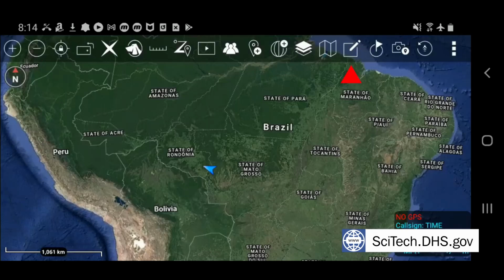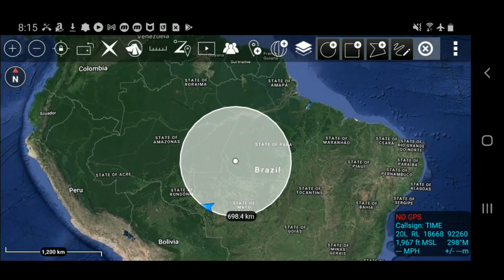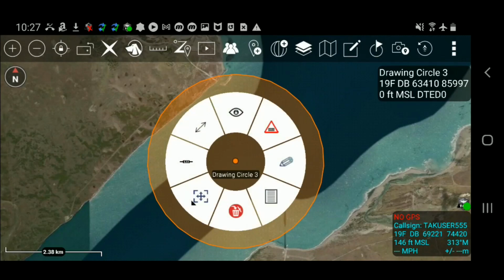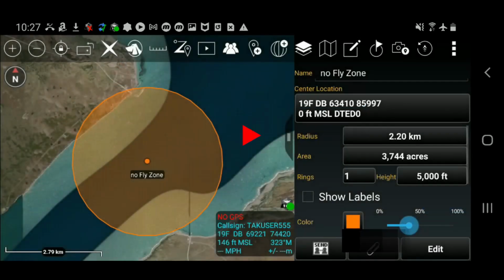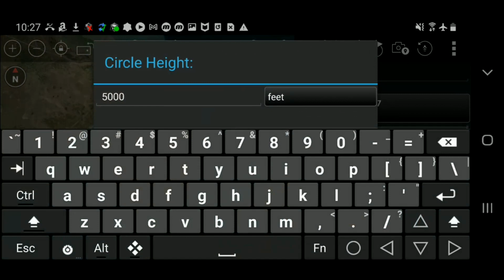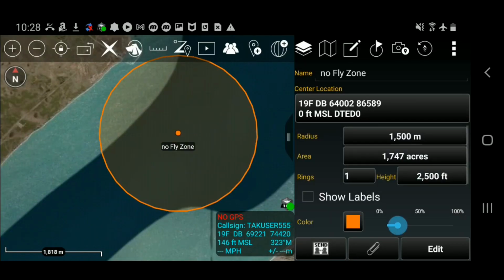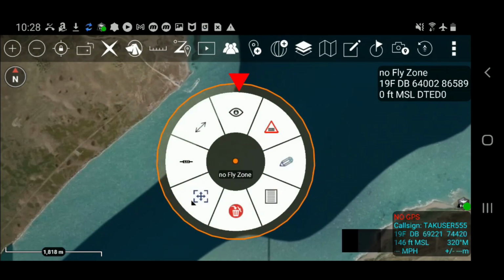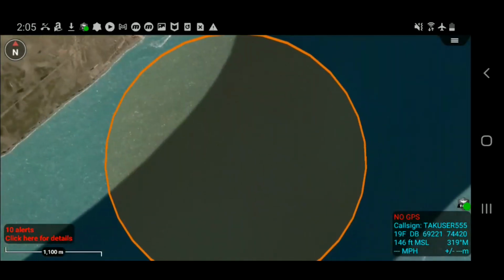ATAK Instructional Videos for First Responders: Drawing Circles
This series of videos contains instructions for use of the Android Team Awareness Kit (ATAK). ATAK can help your team establish a common set of operational coordination terms, share information in the field more efficiently, and improve situational awareness. These videos are provided with funding from and courtesy of the Department of Homeland Security (DHS) Science and Technology Directorate (S&T).

This video will show you how to draw circles or telestrate (use an electronic pen to draw a freehand sketch over a video image) by using the Drawing Tools icon. To draw circles, you will use the Radial Menu. You can edit fields, use labels, adjust height, and move a circle. The video also contains instructions on how to rotate and view an object in 3D.